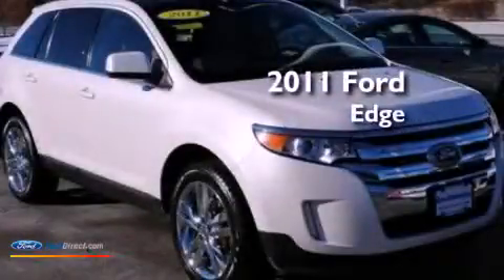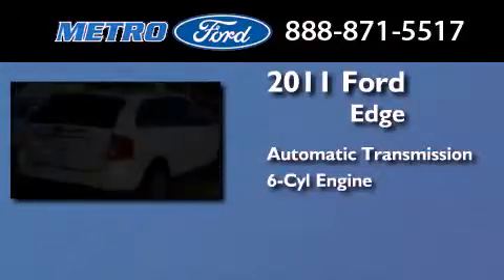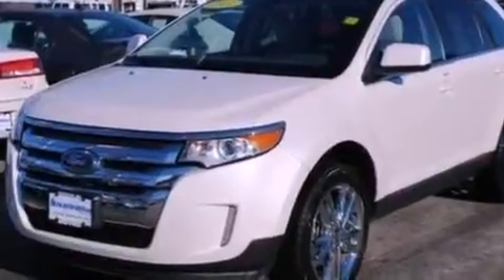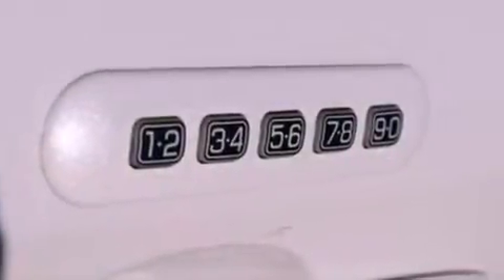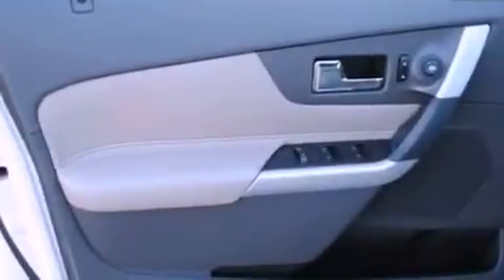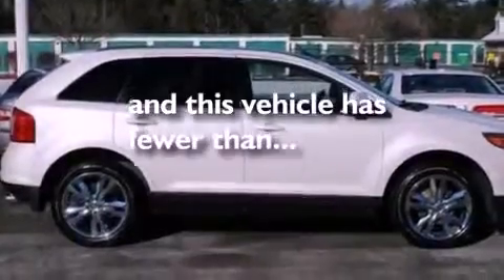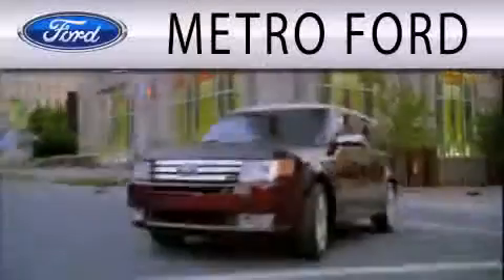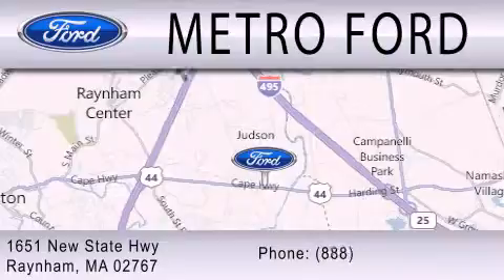Used 2011 FORD EDGE Raynham MA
Year : 2011
 Make : FORD
 Model : EDGE
 Engine : 3.5L V6 24V MPFI DOHC
 Trans . : 6-SPEED AUTOMATIC
 Exterior : WHITE
 Miles : 27,973
 Interior : CHARCOAL BLACK
 Stock : F31091A